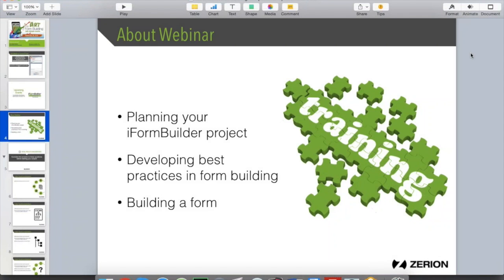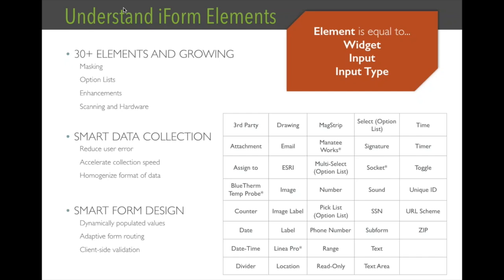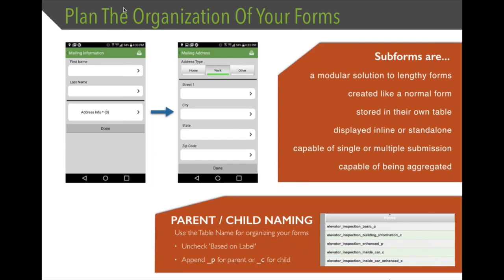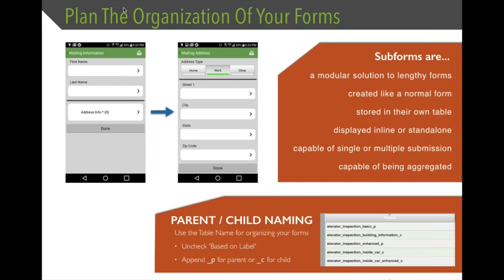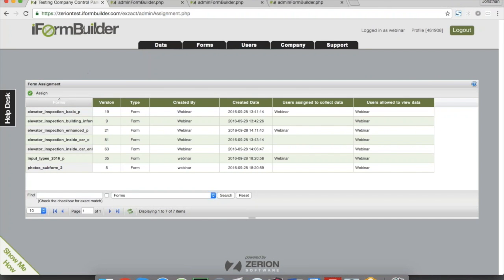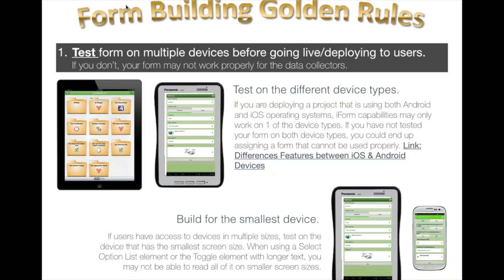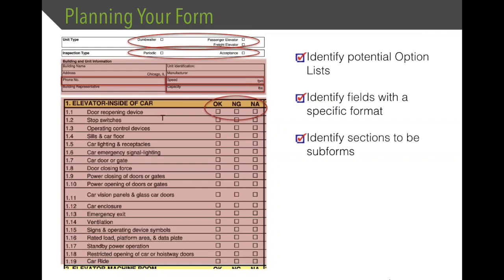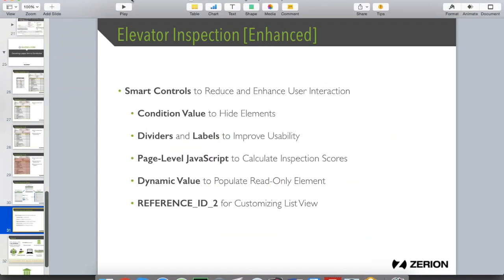Form Builder 101 September 2016